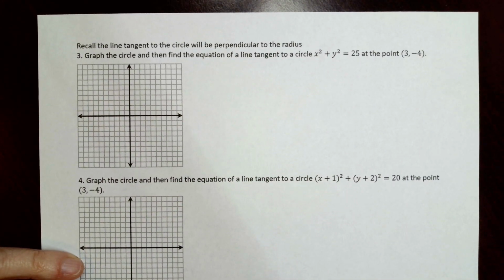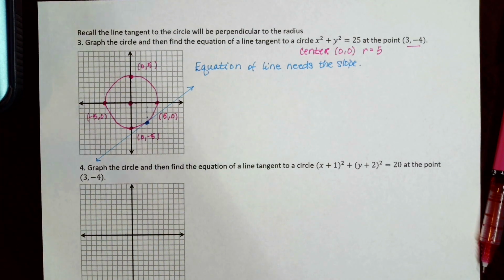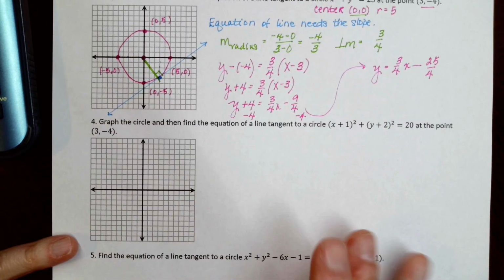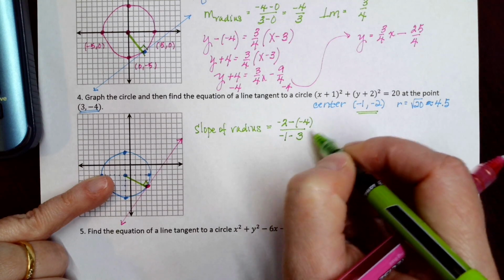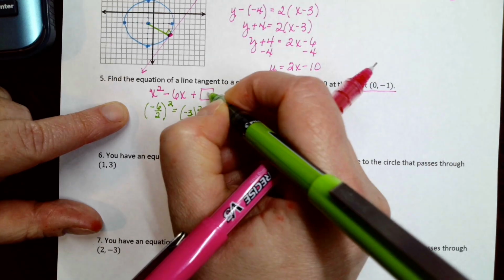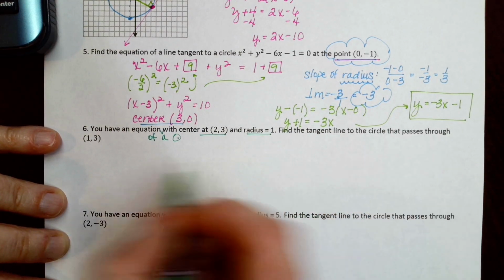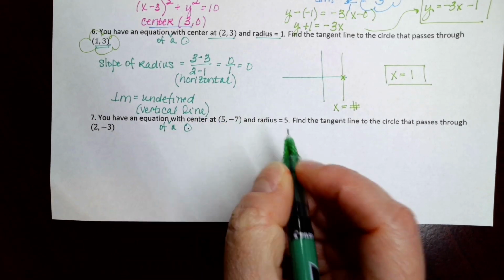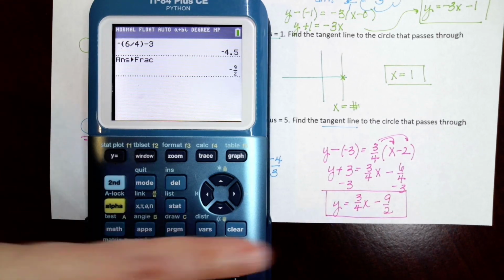3 8 Notes BACK page